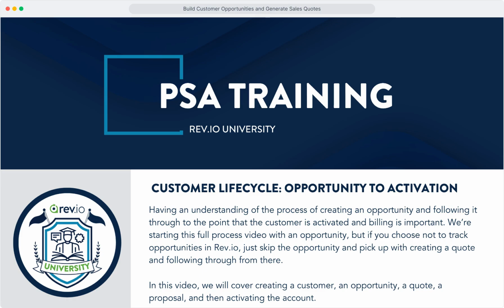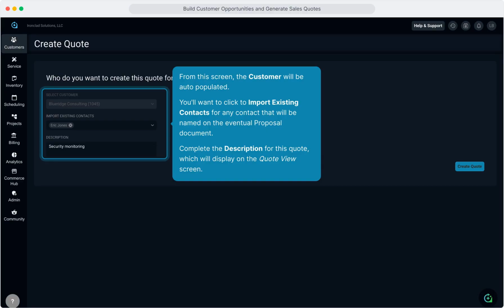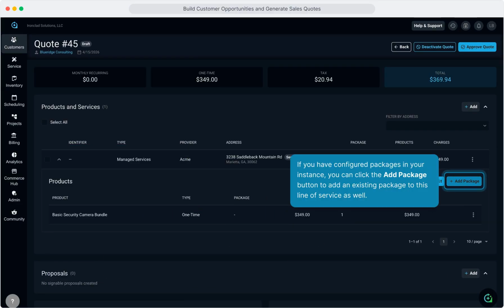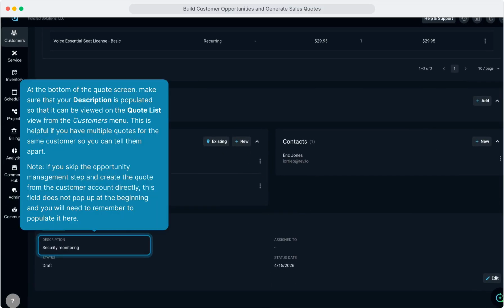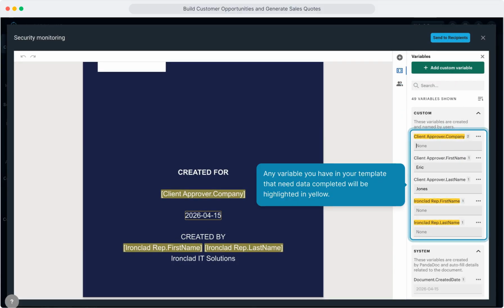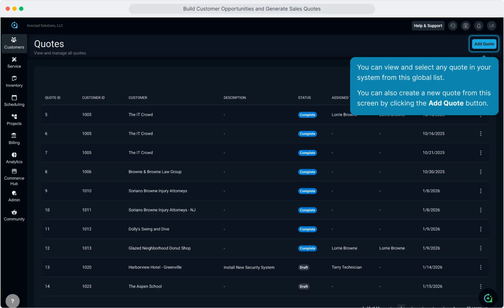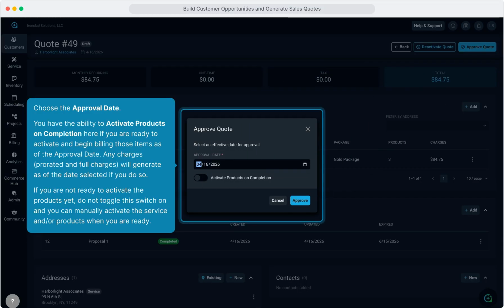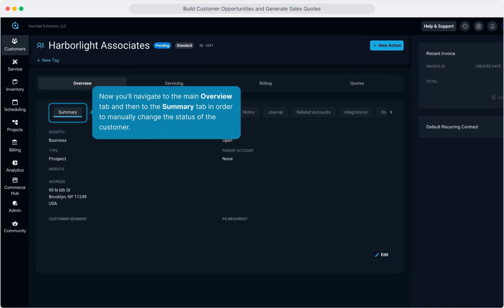Customer Lifecycle: Opportunity to Quote to Activation